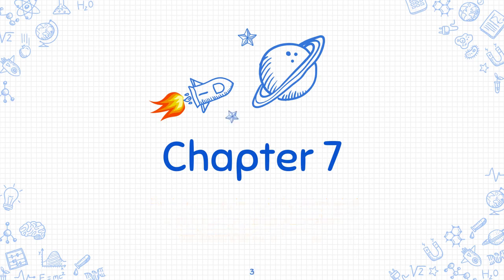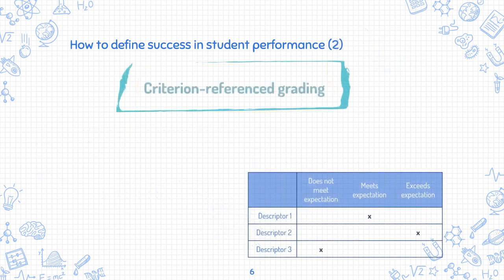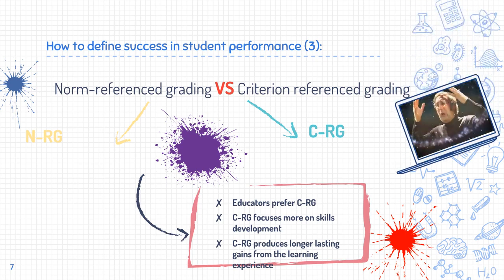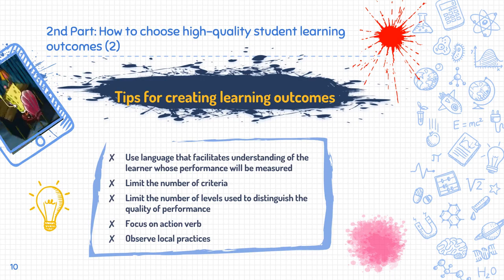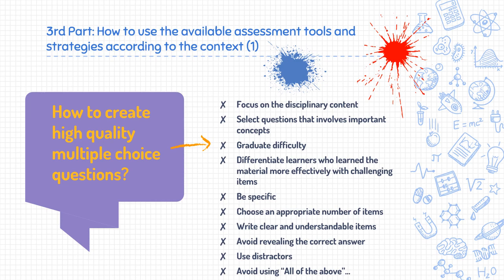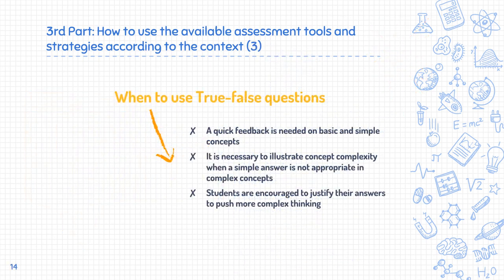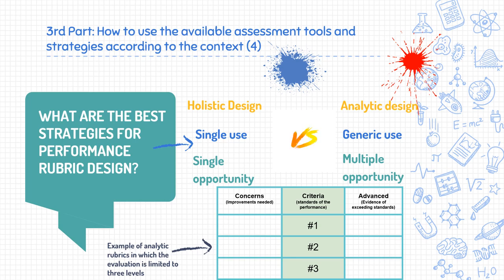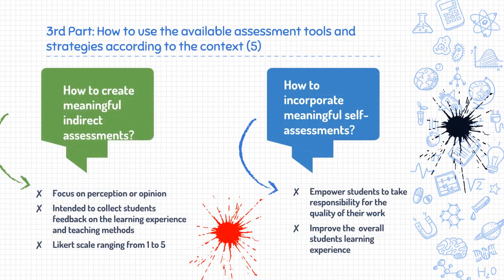Module 7. Measure the impact of psychological actions. Part 4. Adopt, write, revise assessment tasks